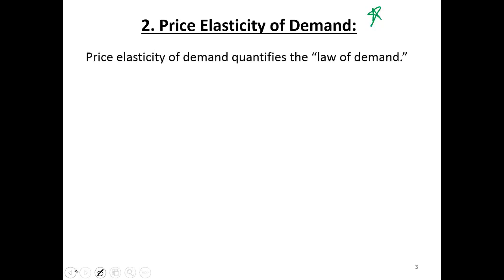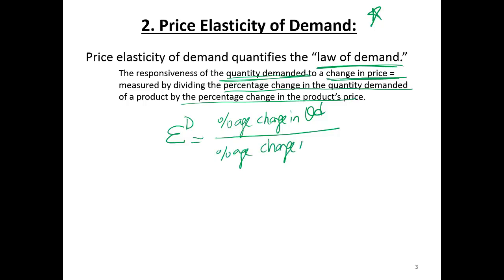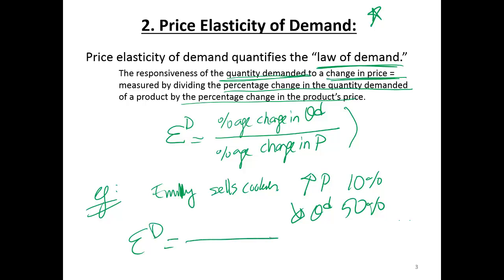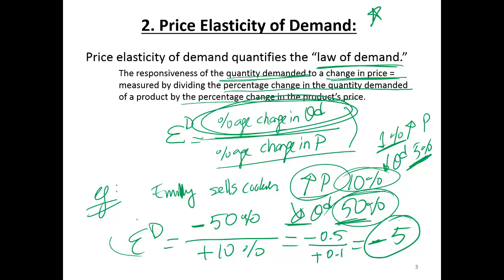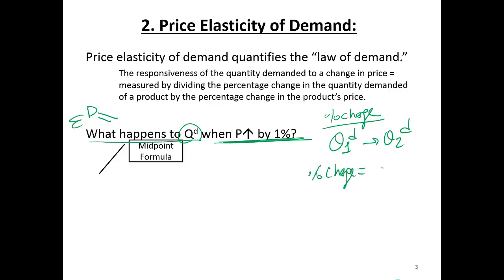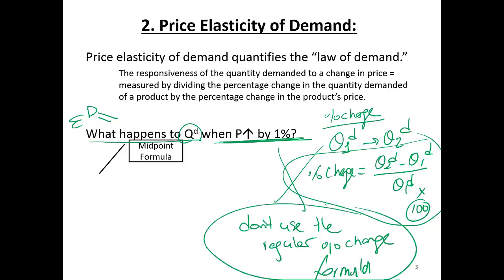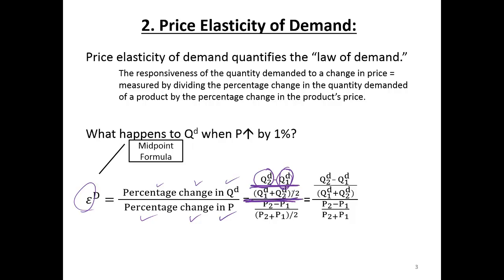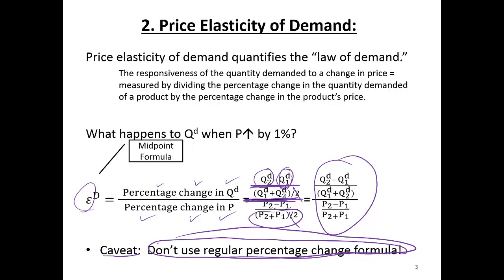Price elasticity of demand formula with the Mid-point formula - Elasticity Chapter Part 2